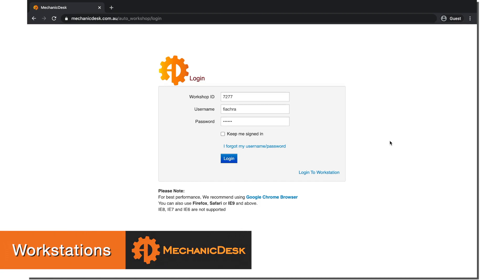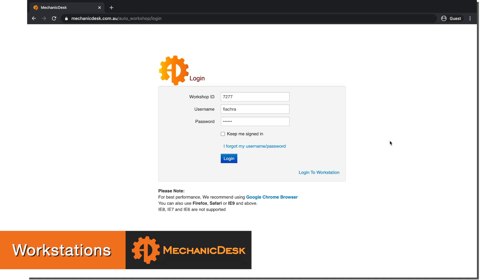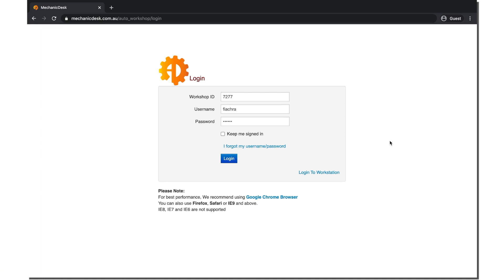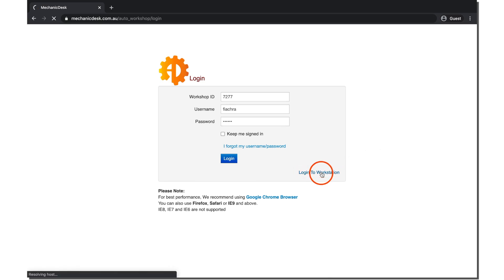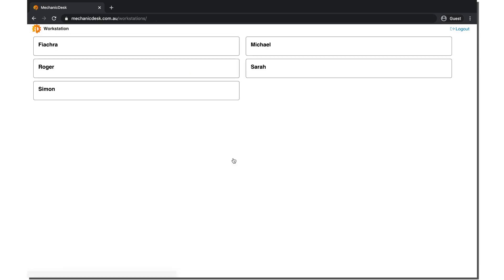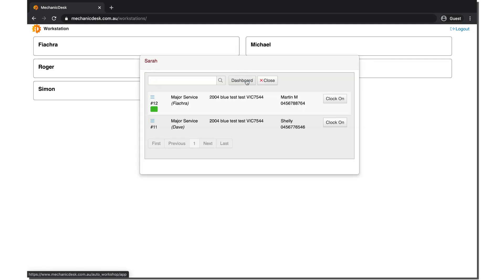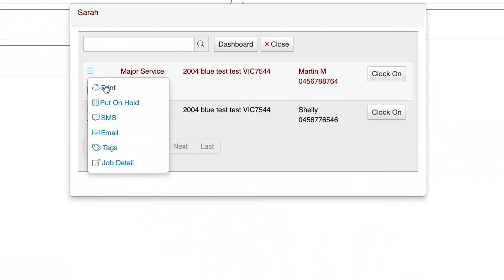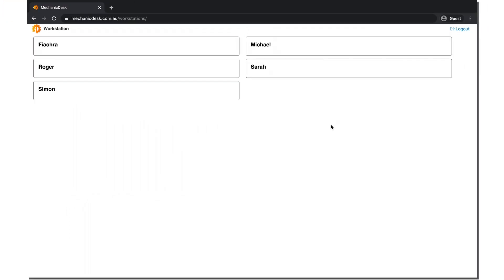Tutorial 36: Workstation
This tutorial shows how you can set up one tablet or computer as a workstation so everyone from the shop can use.